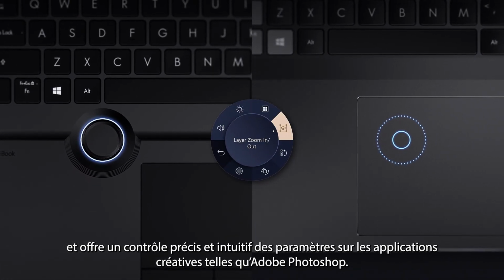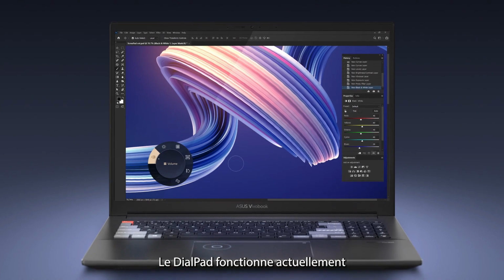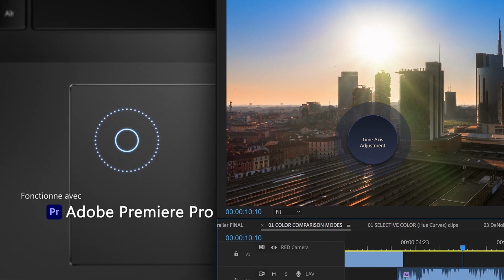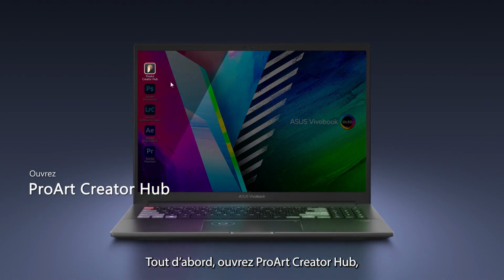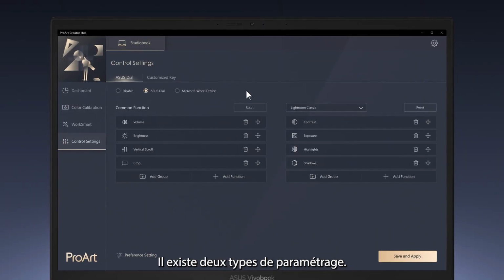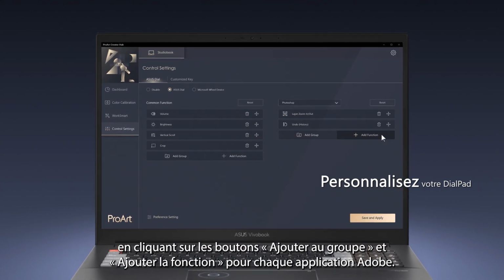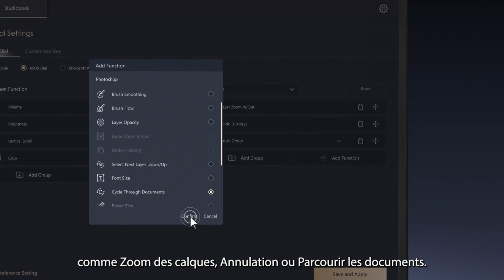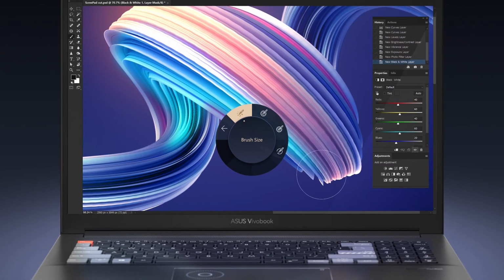Tutoriel DialPad – La molette virtuelle de ASUS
Le quotidien s'écoule à un rythme effréné, mais avec les VivoBook Pro 14X et 16X OLED vous allez encore plus vite tout en étant plongé au cœur de vos explorations créatives. Le DialPad de ASUS est une interface virtuelle sur le pavé tactile qui vous aide à effectuer tous les réglages de votre logiciel de création Adobe® afin de rester concentré sur votre tâche en cours.